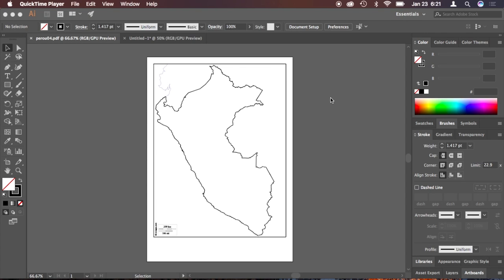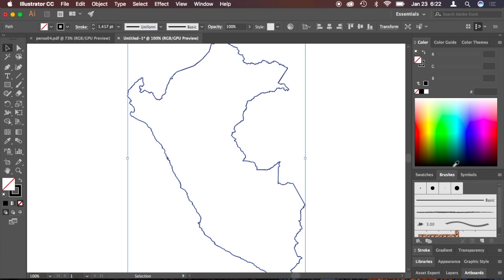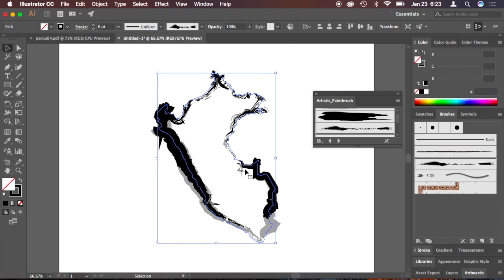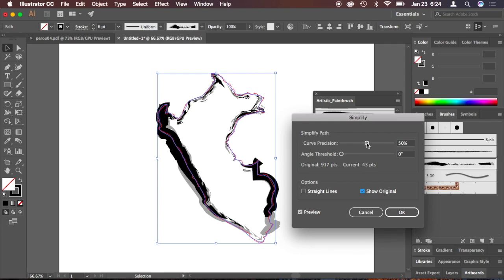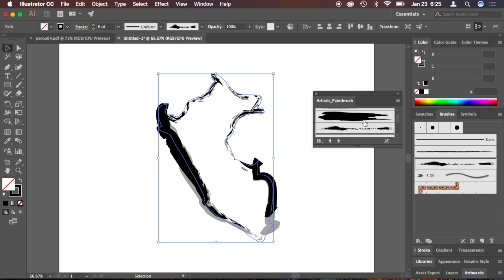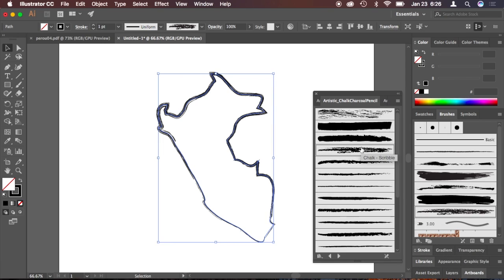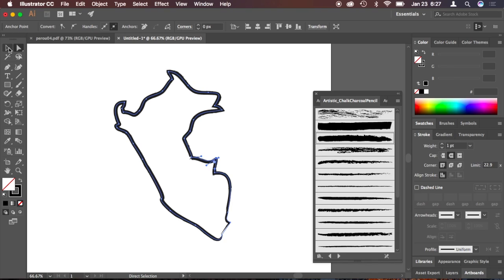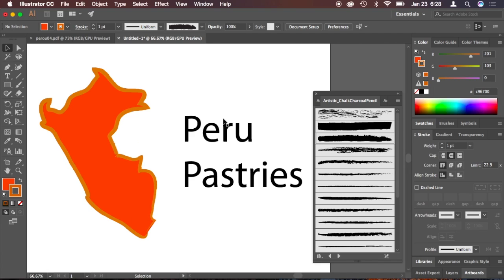How to simplify a map for a logo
Learn how to simplify a geographical map and apply a brush stroke for logo use in Adobe Illustrator.